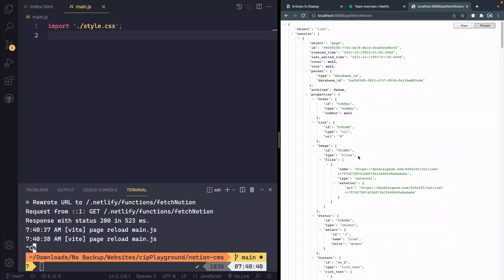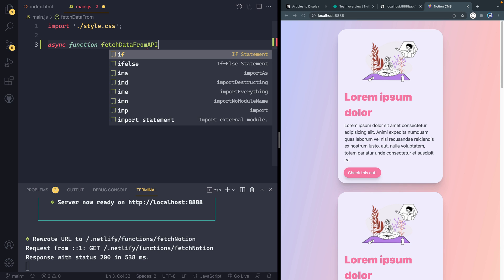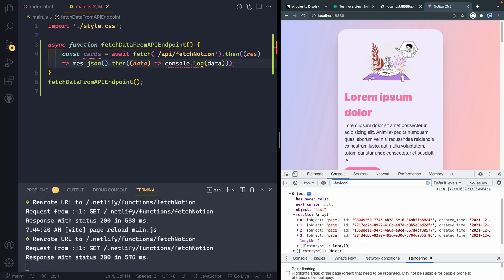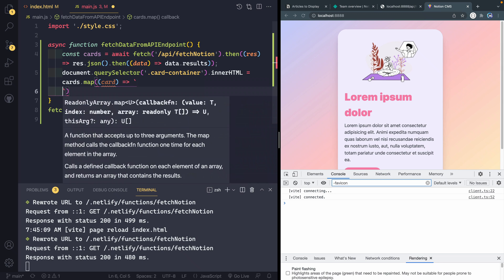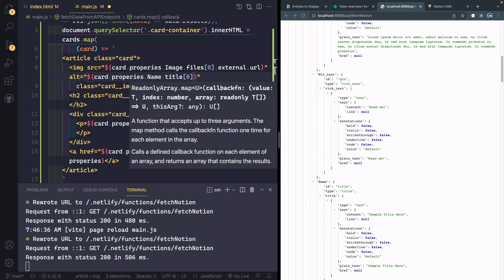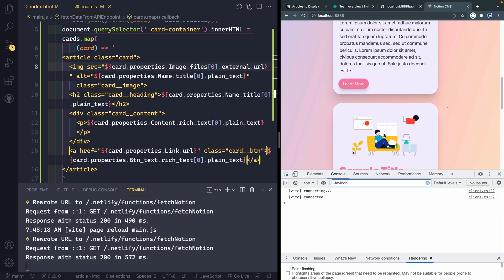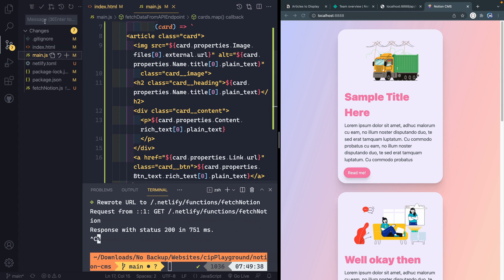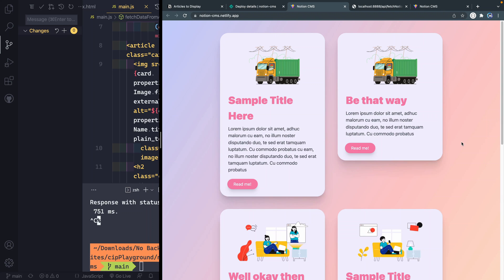How to Use Notion as a CMS (Part 6: Fetching live Notion data with JavaScript)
Notion is a powerful online database tool with nearly infinite flexibility. For this reason, it’s attracted dedicated users since it was first launch. In 2021, it published a public Notion API in beta, making it yet more accessible and customizable! In this video series, I'll show you how to use Notion as a light-weight CMS. While not ideal for scaffolding out an entire site, it can act as a very capable CMS for users with mostly static content. For the one or two sections on your site that need regular updating, why not use something like Notion?

I'll show you how to:
1. Create the basic site with ViteJS and Open Props using HTML and CSS
2. Set up Notion and create and add an API Integration
3. Publish your site to Netlify for free
4. Create a Netlify serverless function with the Notion SDK for JavaScript and the Netlify CLI (including environmental variables)
5. How to fetch the live Notion data from your Netlify serverless function
6. Write a skeleton loading animation to improve the site UX